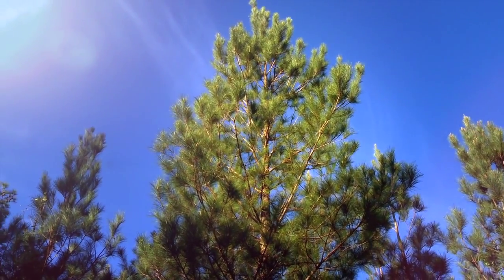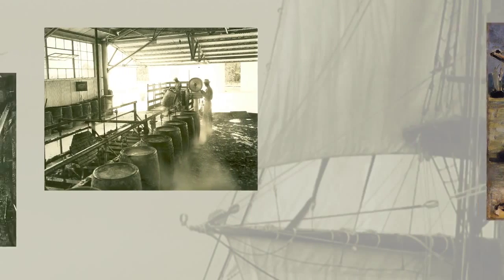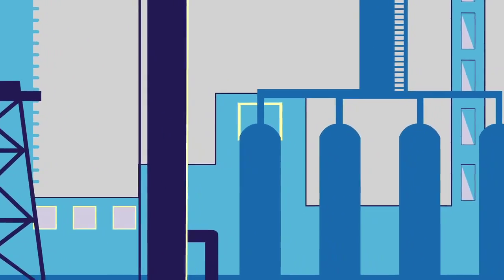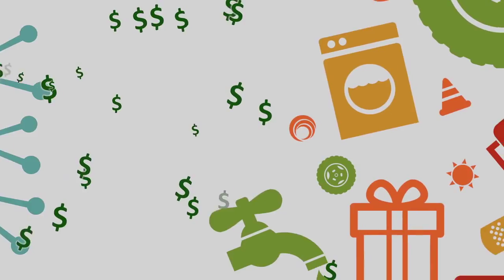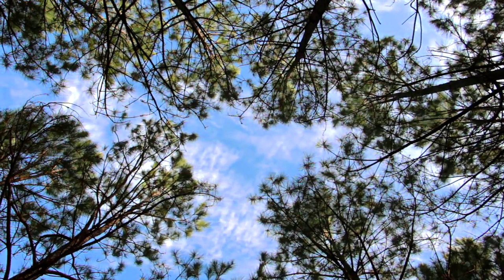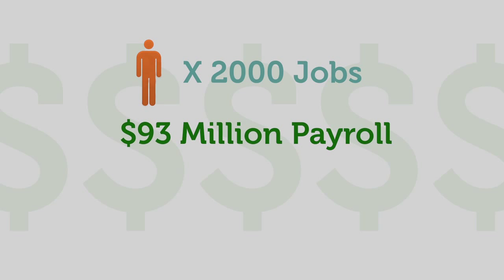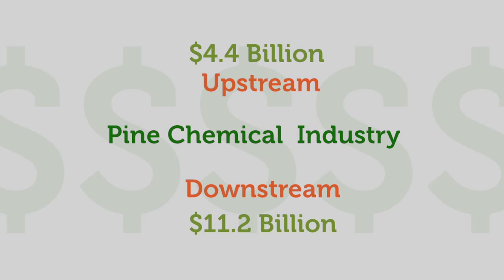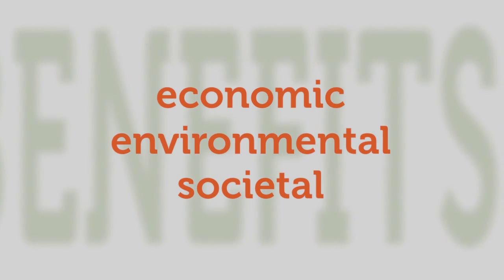MWV Pine Chemicals